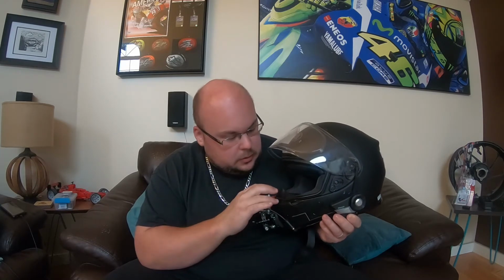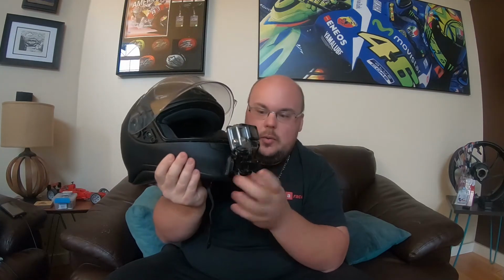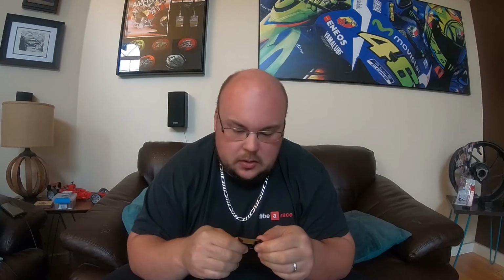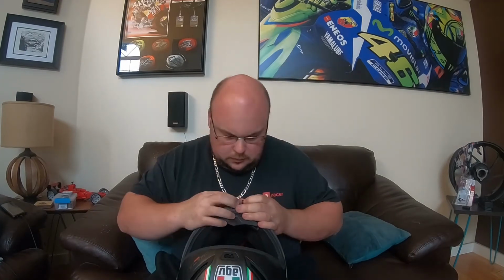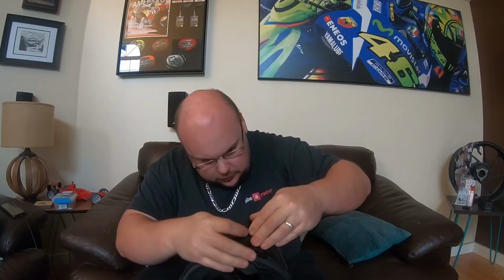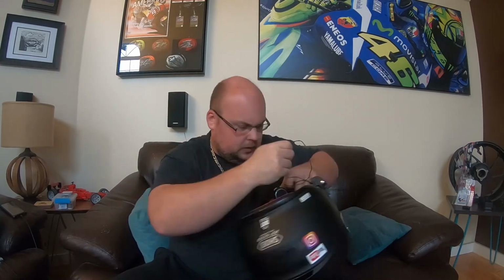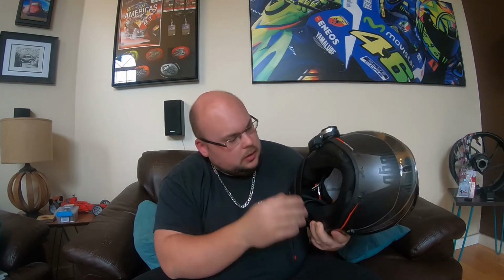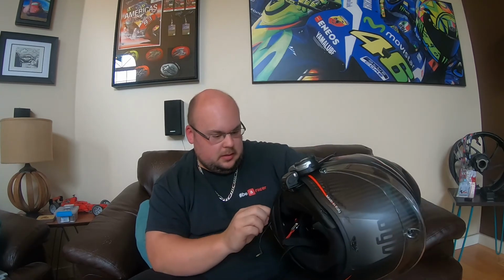New AGV Vlog Helmet Build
Finally got around to switching everything over from my Shoei RF1200 to my AGV PISTA GP carbon helmet that I picked up last Septemeber from Dianese in Italy. It was a built of struggle at sometimes, but I was able to get it all fitted and working. Quite happy now that I get to wear this more often while out riding.